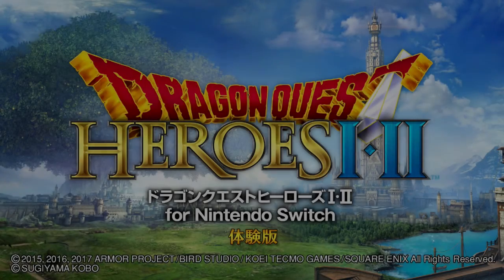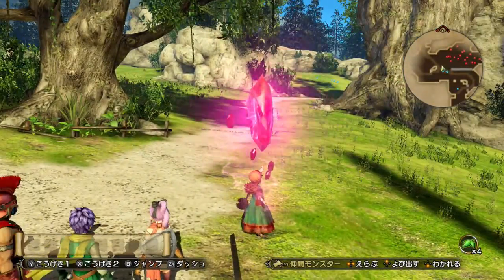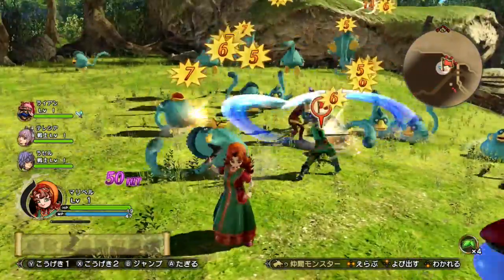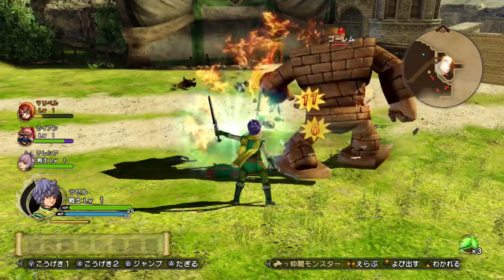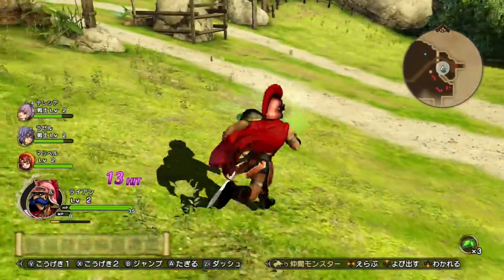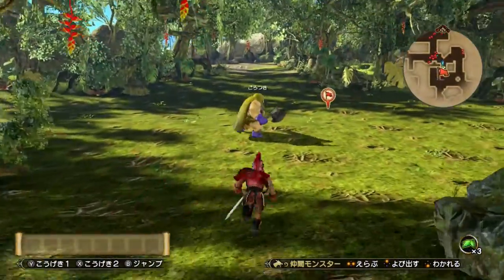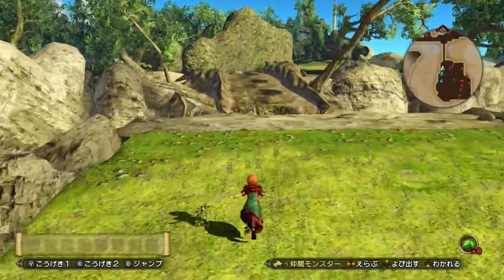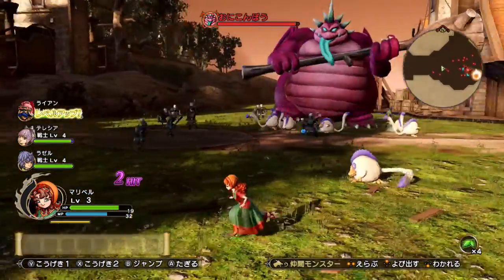Dragon Quest Heroes 1-2 Demo (Nintendo Switch)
Me playing the demo of Dragon Quest Heroes 1-2 on the Nintendo Switch.